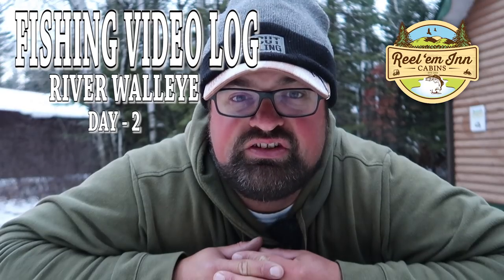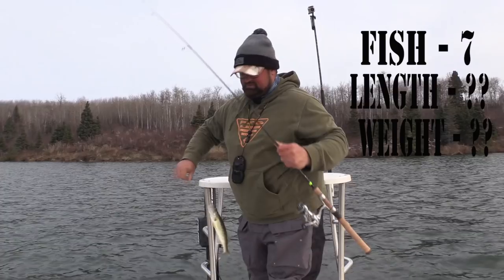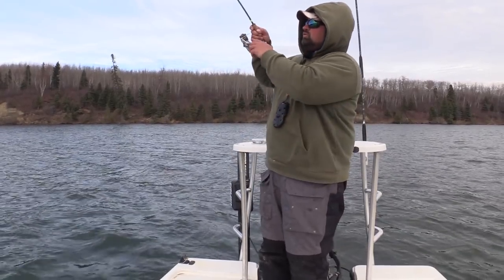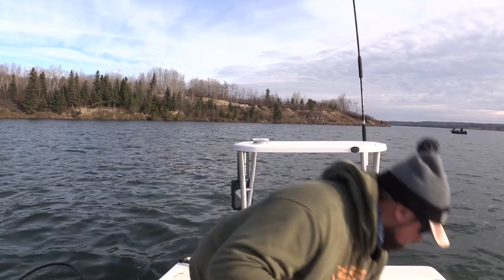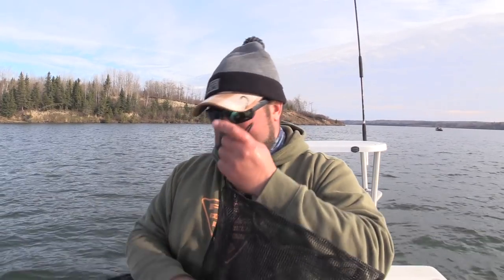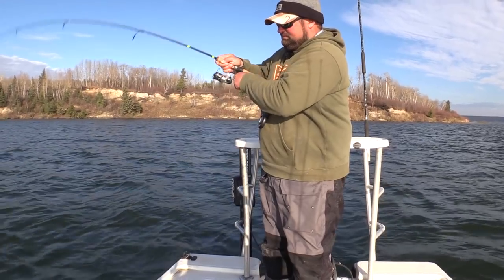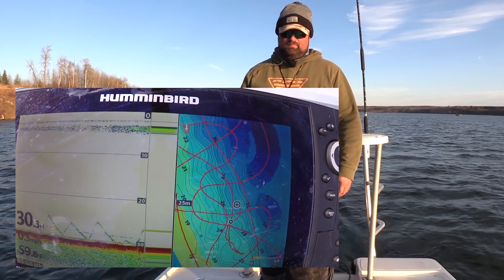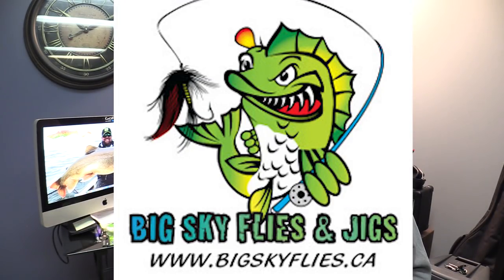Jiggin' and Crushing some Walleye! Day 2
Day 2 of 2 on the Nipawin river at Tobin Lake doing some Walleye fishing! I spent the whole day targeting Walleye with a jig and a minnow, which is a great way to fish Walleye in the river come fall time.

 ~~Equipment Used~~
6'3" G-Loomis E6X  Medium - Fast Action (Walleye Series)
1000 Stradic HG
10lb Power Pro

~~Tackle Used~~
Jig - 3/8 Perch Babies

~~Electronics~~
Humminbird Helix 10 G2N
Minnkota Terrova 80lb I-Pilot
Minnkota 12foot Talon